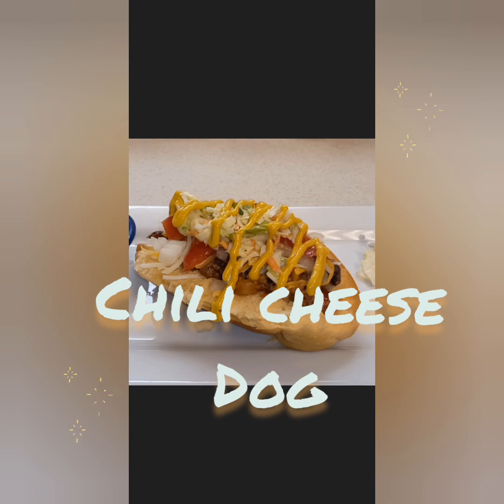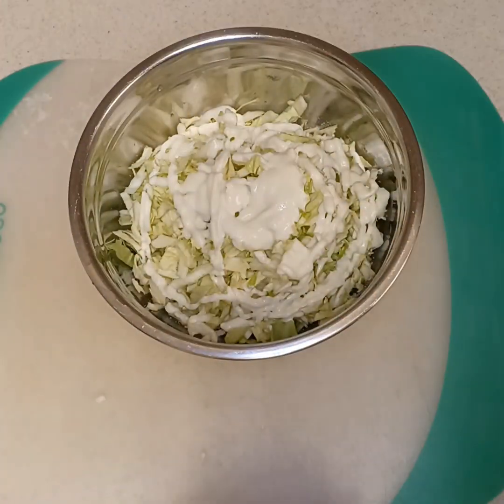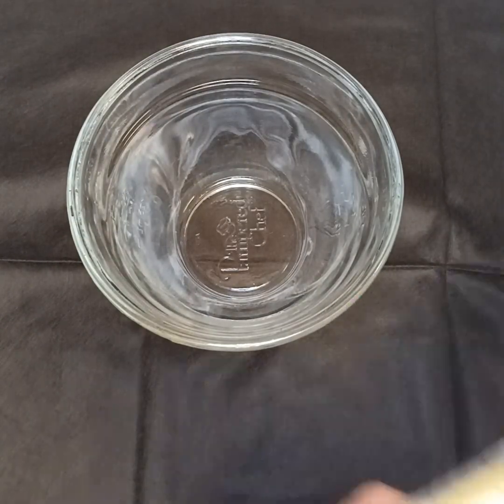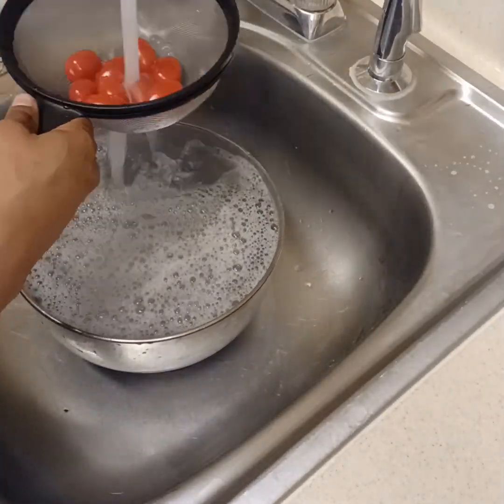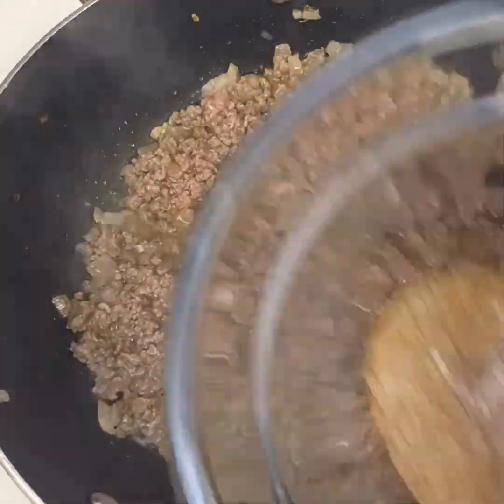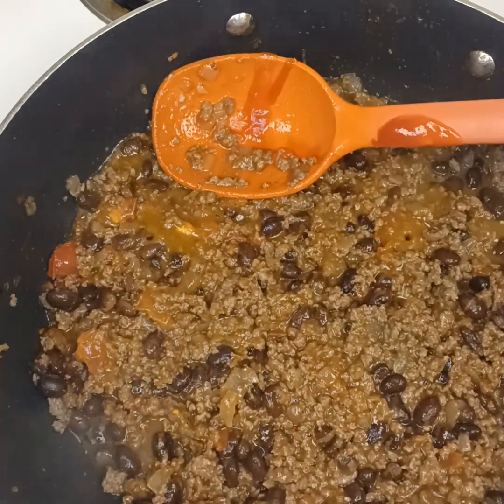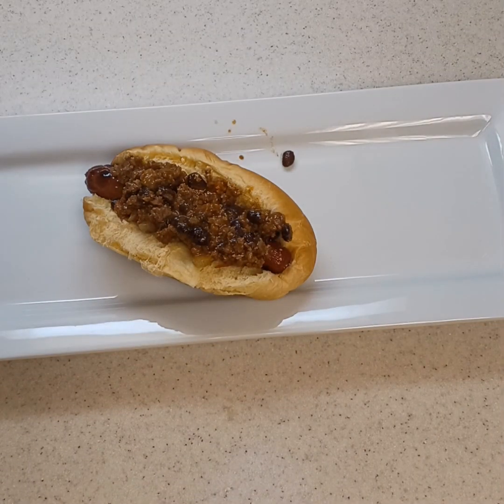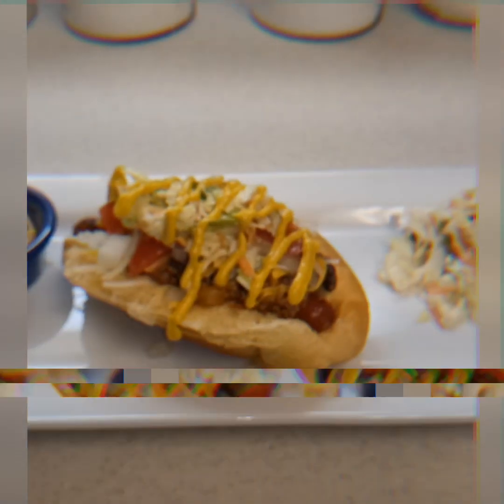Let's Cook Together: 🌭Chili cheese Dog 🌭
A simple easy chili cheese dog recipe. hope you enjoy!

Cole slaw recipe retrieve from Pinterest.
Ingredients Used:
cabbage
shredded carrot
green onion
mayo
salt
pepper
celery salt
rice wine vinegar
sugar

Chili seasoning mix retrieve from Pinterest
Ingredients Used:
beef bouillon powder
salt
pepper
chili powder
smoked paprika
cayenne powder
cumin
garlic powder
onion powder
sugar

Chili Recipe
Ingredients Used:
chopped yellow onion
chopped tomatoes
black beans
ground beef 80%( must be less than 90% fat is important for flavor)
Chili seasoning mix
ketchup
*once meat is cooked drain grease.
add ketchup to create sauce a little bit more chili seasoning then simmer about 10 mins.

Other Ingredients Used:
hot dogs buns
shredded cheese
mustard
Angus beef hotdogs (425°F 10mins in oven or untill browned to your liking. be sure to rotate hotdogs to get even browning. Tasted just as good as grilled.

*once all ingredients are complete.
assembly to your liking and enjoy👍👍👍🌭🌭🌭

If interested in Pamper Chef kitchen items
*Mix & Chop Spatula